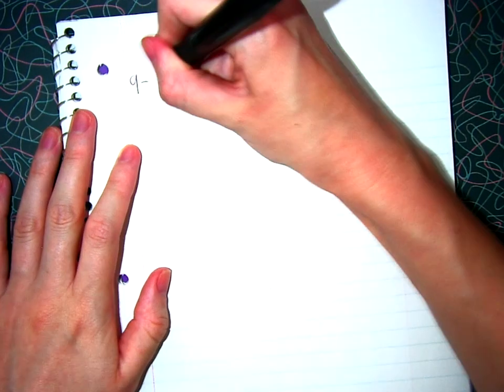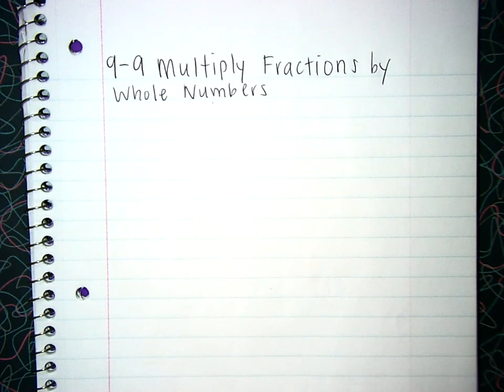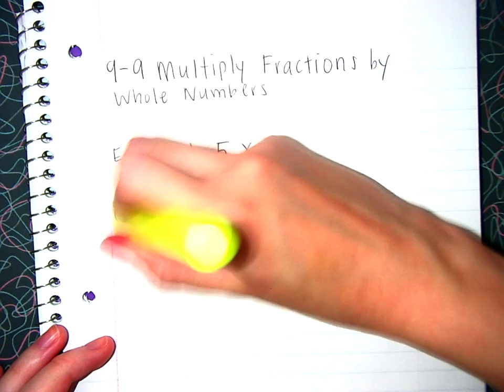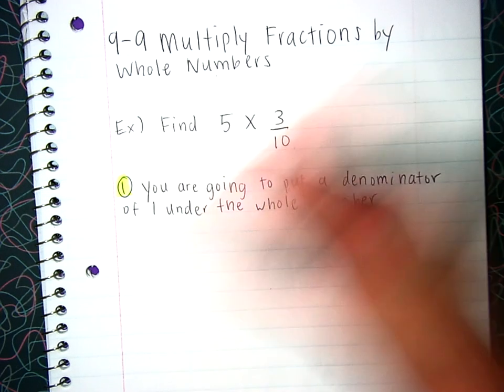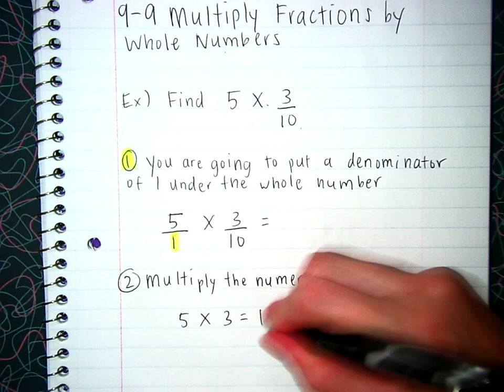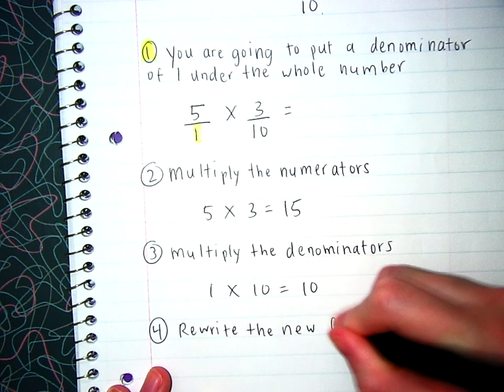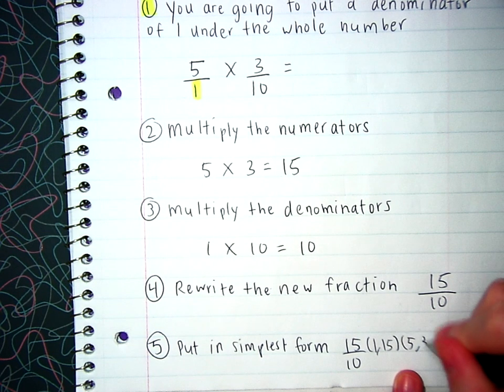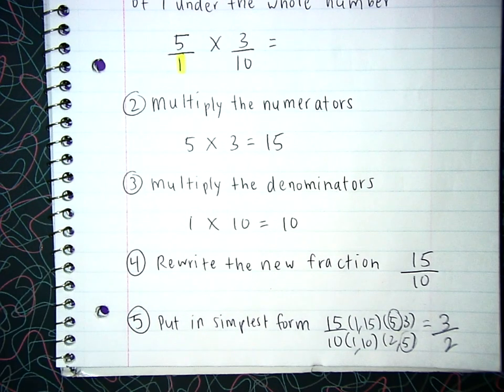9 9 Multiply Fractions by Whole Numbers